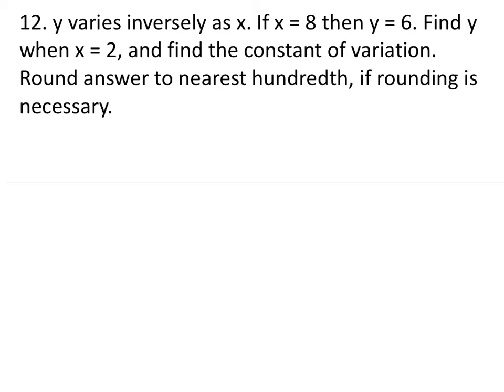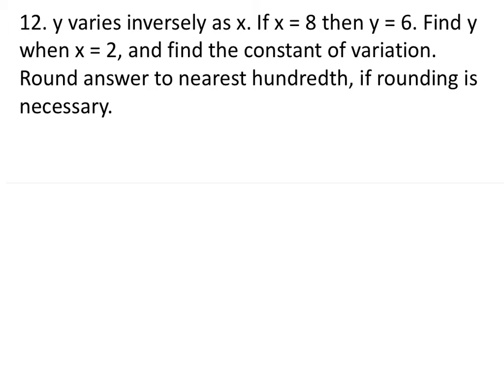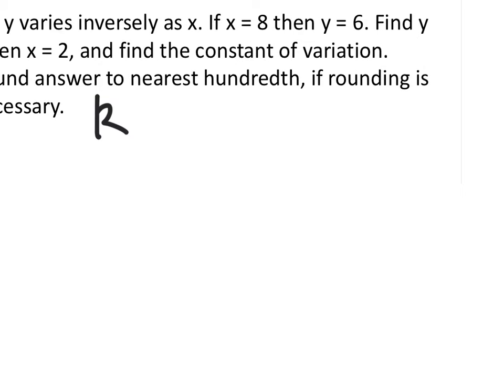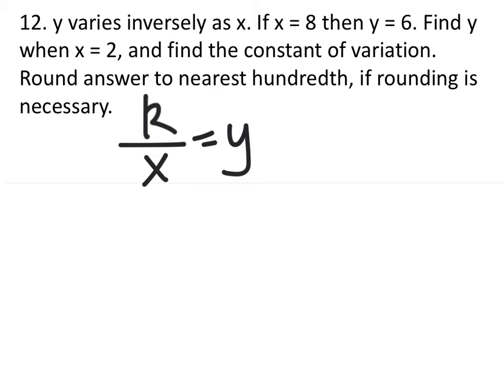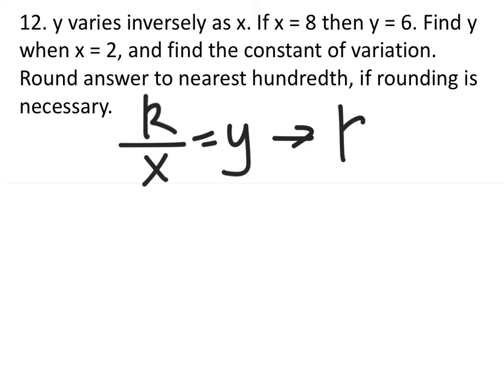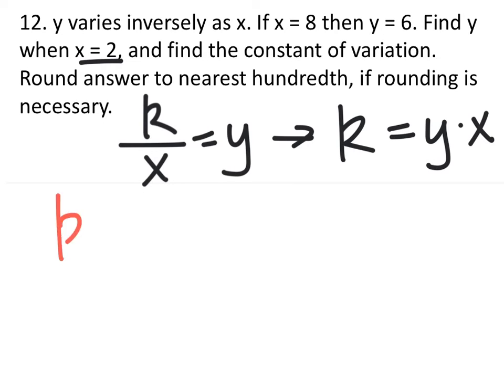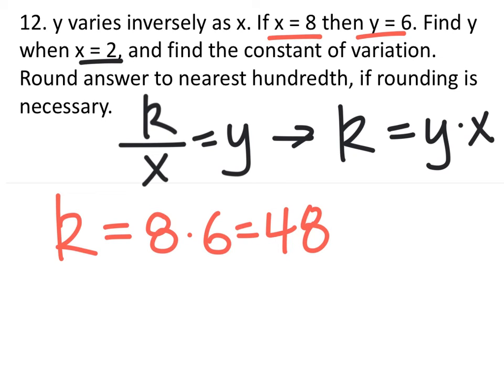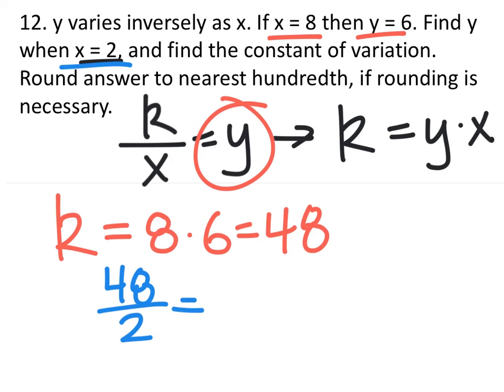How to Solve an Inverse Variation (Indirect Variation) Problem. If x=8 and y=6, find y when x=2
The problem: y varies inversely as x. If x = 8 then y = 6. Find y when x = 2, and find the constant of variation.Round answer to nearest hundredth, if rounding is necessary.

The solution: y=24; Constant of Indirect Variation = 48